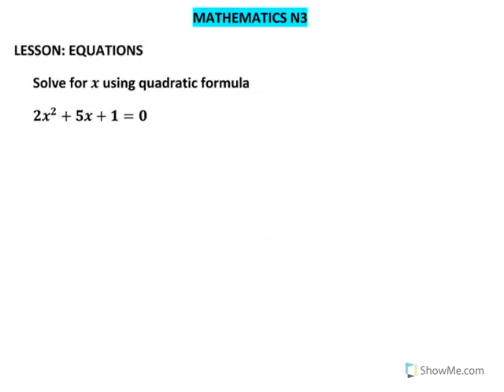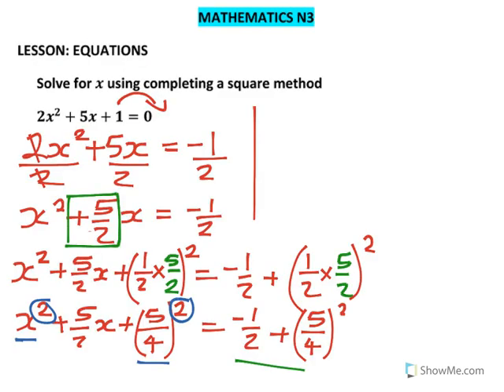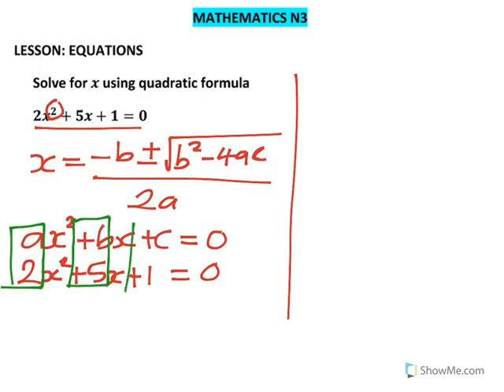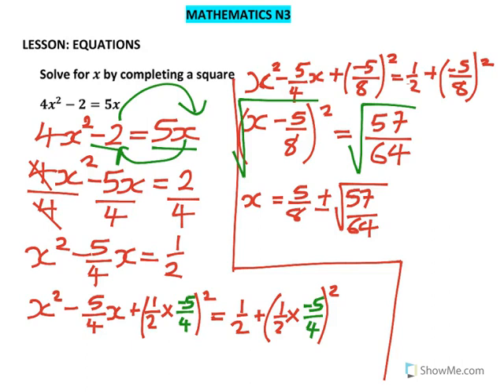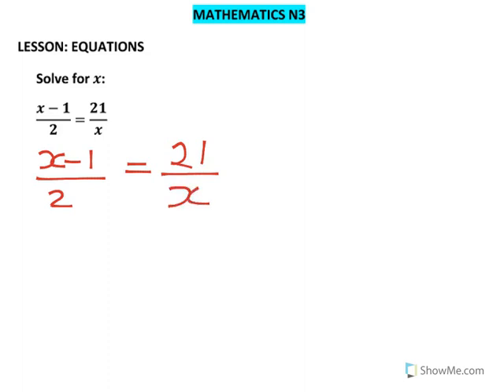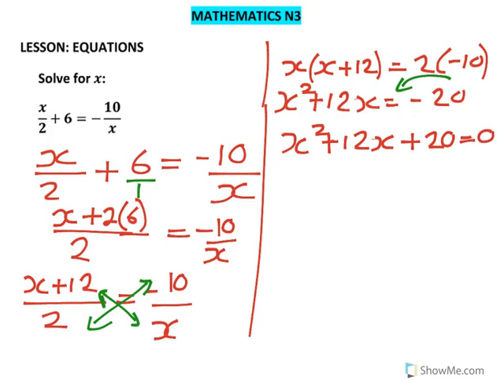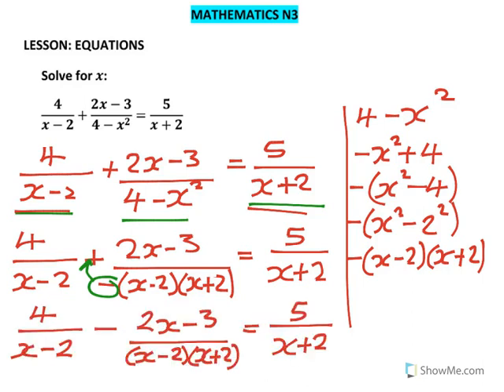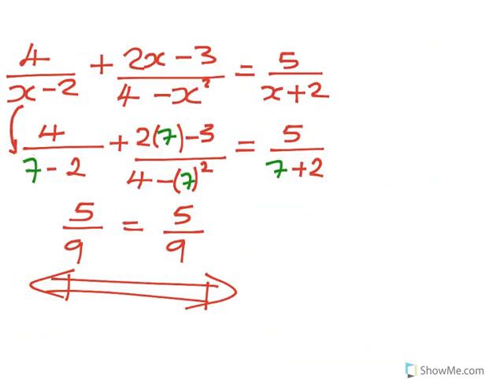Algebraic Equations: Lesson 12: Mathematics N3 Full Curriculum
In this videos you will learn about:

-Introduction to Algebraic equations
-Linear equations
-Quadratic equations
-How to complete a square
-How to solve for x in different algebraic equations